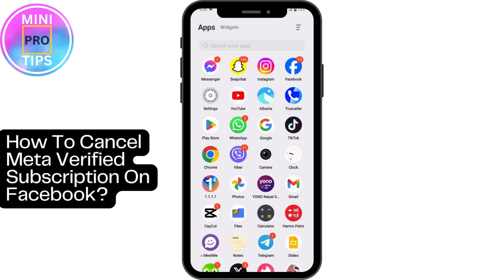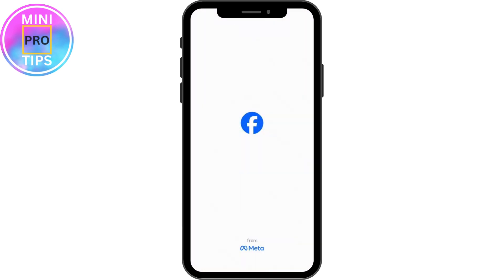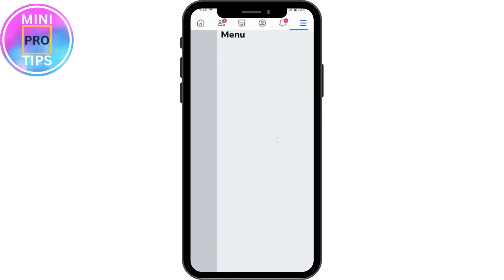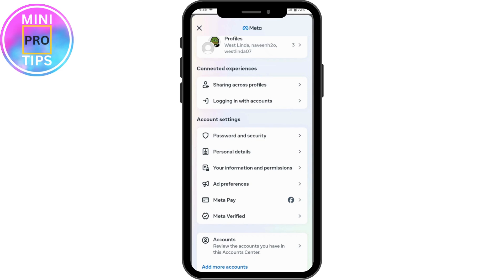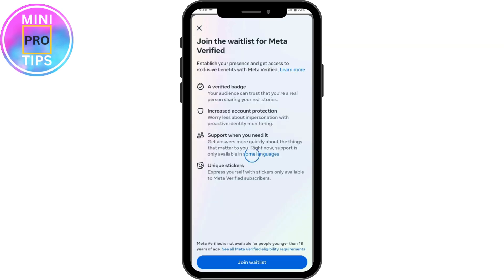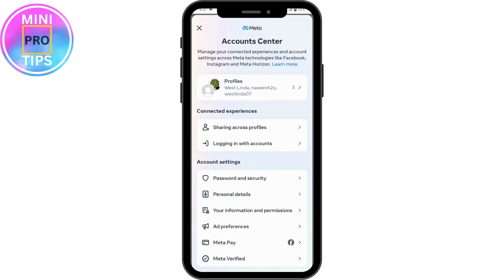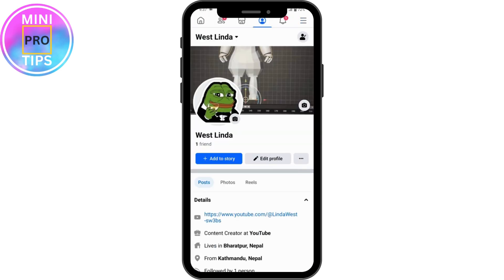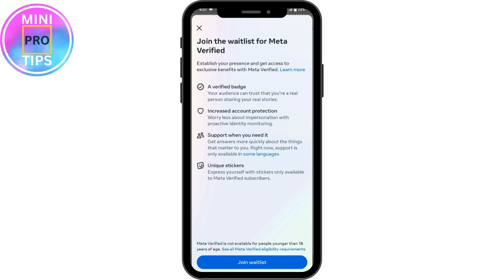How To Cancel Meta Verified Subscription On Facebook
Discover the process of canceling your Meta Verified subscription on Facebook with the expert guidance from MiniProTips. Meta Verified is a subscription service that provides additional features on Facebook. If you're looking to cancel your subscription, follow our step-by-step instructions to manage your Meta Verified settings effectively. MiniProTips ensures you have the necessary information to navigate Facebook's subscription services with ease.